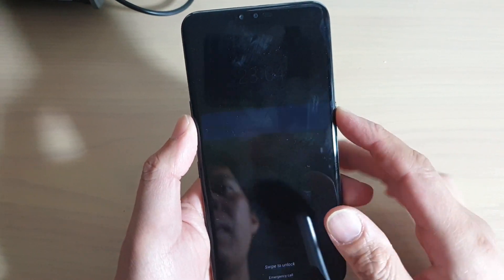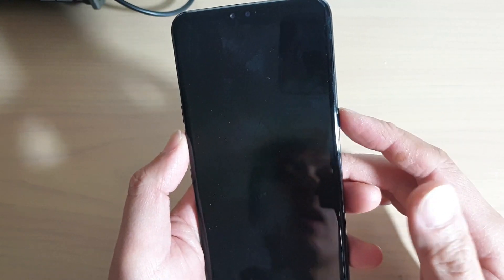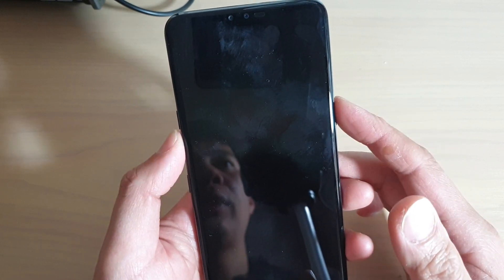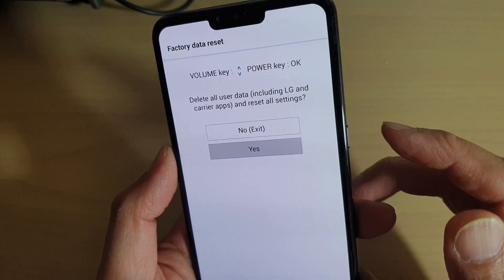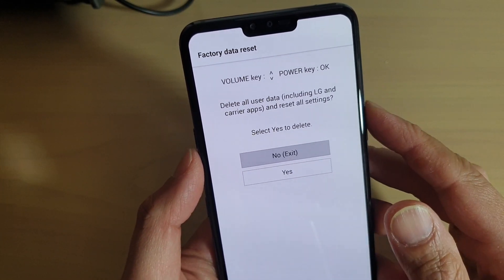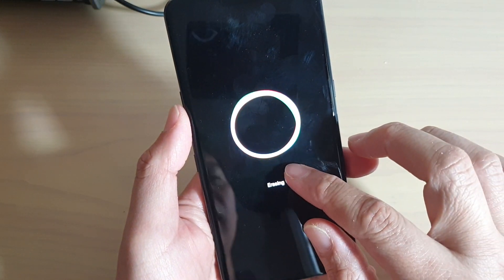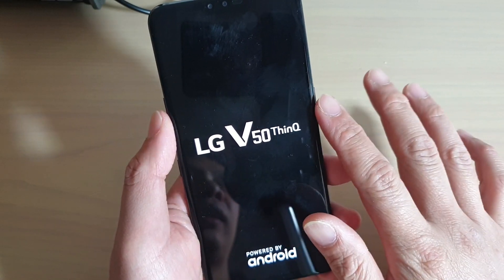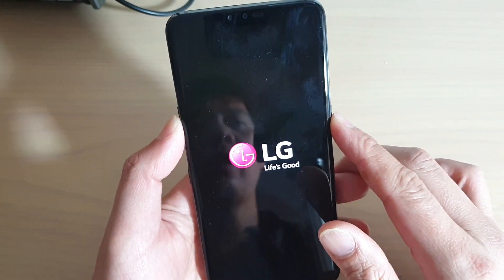LG V50 ThinQ 5G: How to Factory Reset Using Hardware Keys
Learn how you can factory reset using hardware keys on LG V50 ThinQ 5G.

If your device is not responding well you can perform a hard reset to get it back to the default settings. Doing this also allow you to erase and wipe all the data on the device as well.